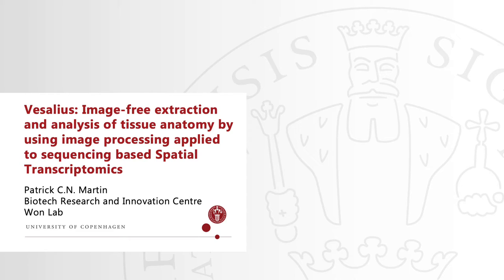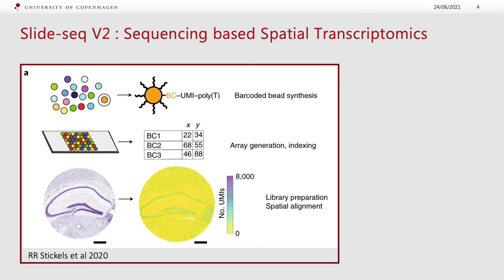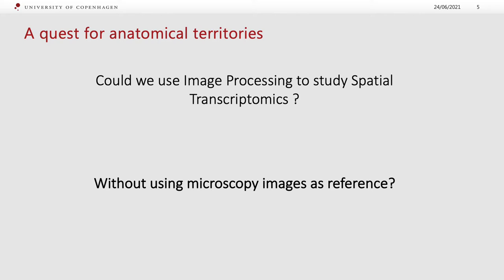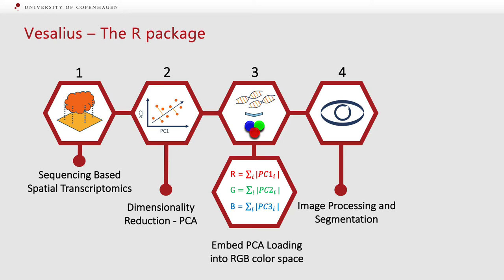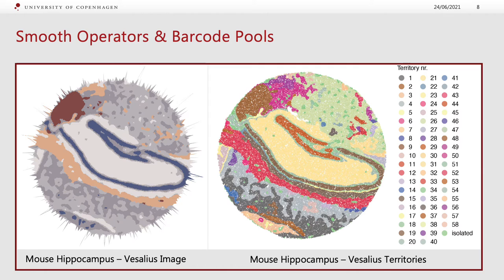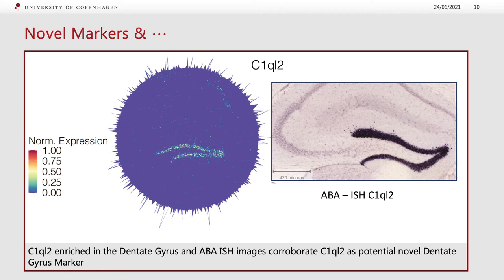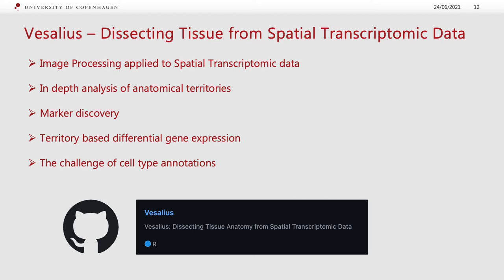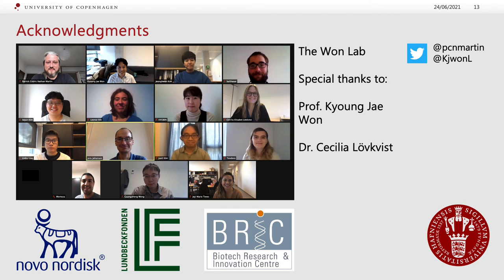Vesalius: Image-free extraction and analysis of... - Patrick Martin - BioVis - Talk - ISMB/ECCB 2021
Vesalius: Image-free extraction and analysis of tissue anatomy by using image processing applied to sequencing based Spatial Transcriptomics - Patrick Martin - BioVis - Talk - ISMB/ECCB 2021